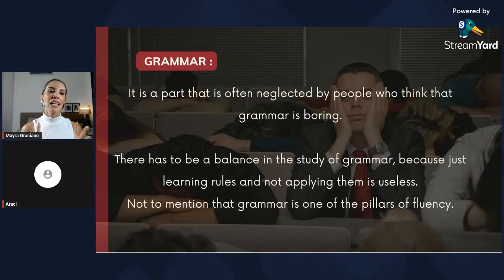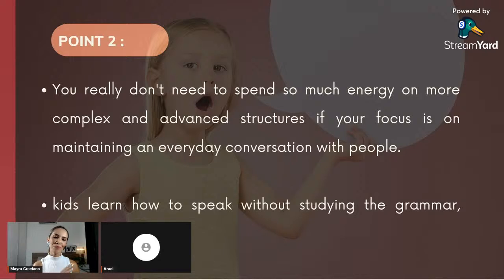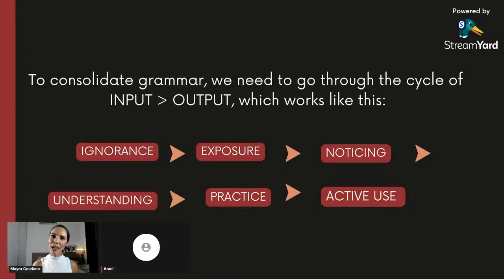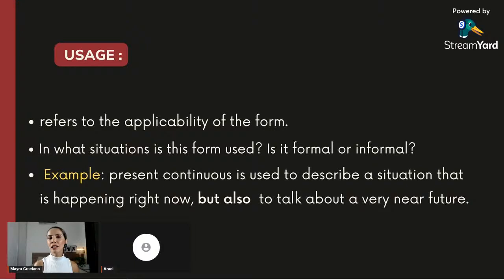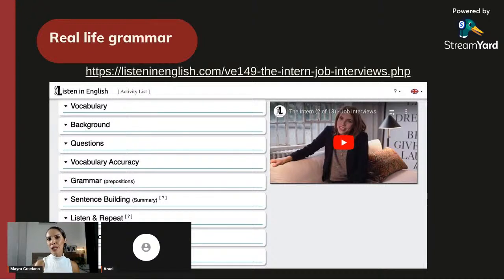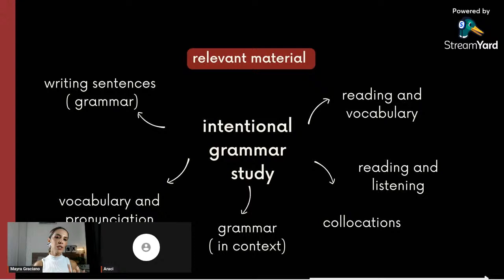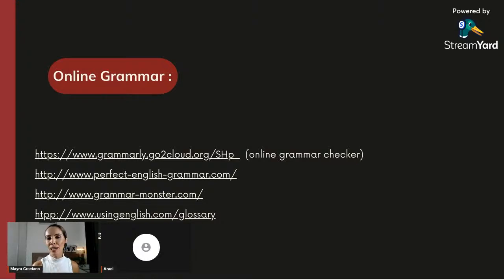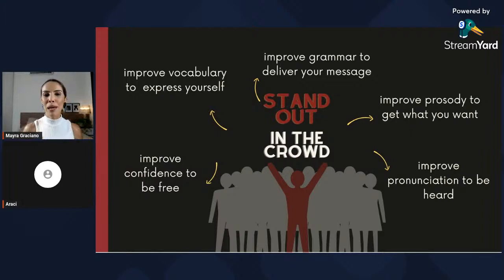How to make grammar meaningful!